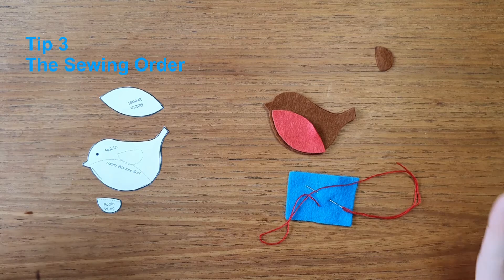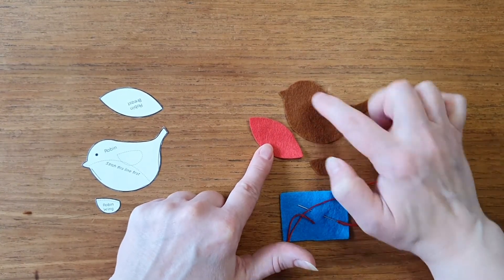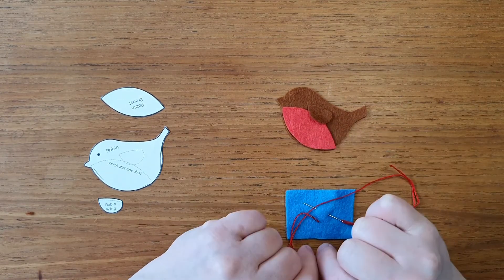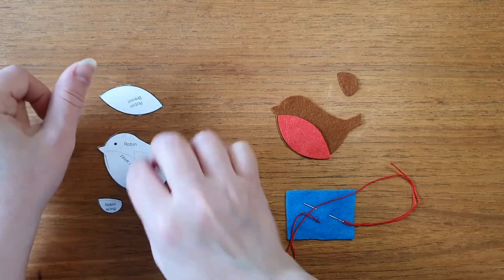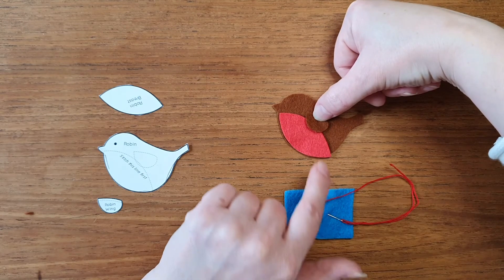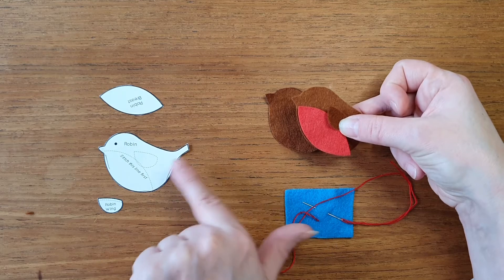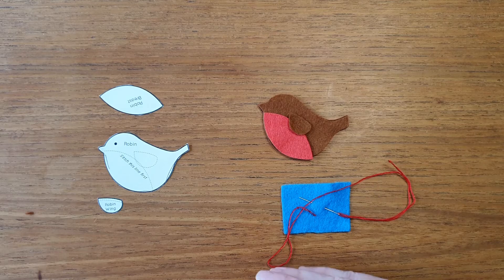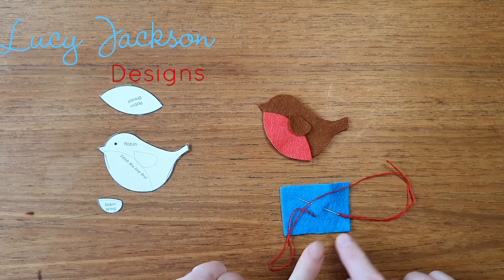Felt Brooches and More Tip 3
The Sewing order, thinking about the order you will attach the details and decorations to your piece.

These tips were made to go with my felt kits for making brooches, keyrings and decorations but will be useful for anyone starting out in crafting with felt.